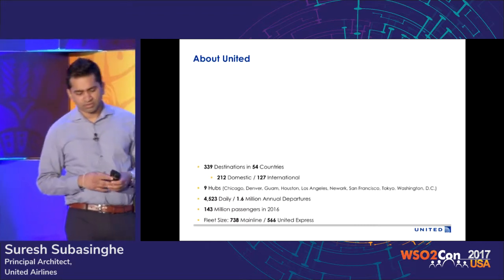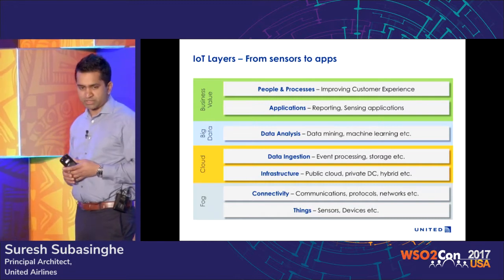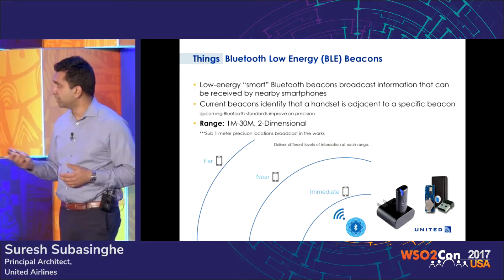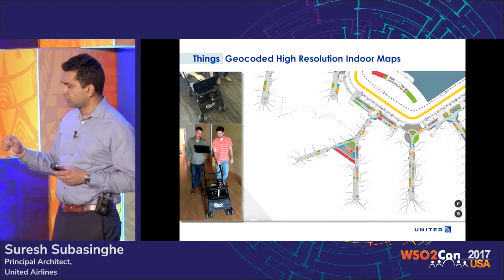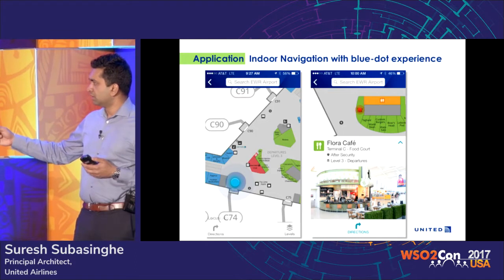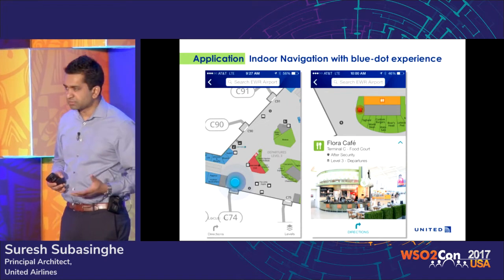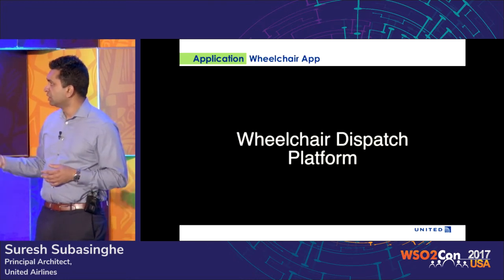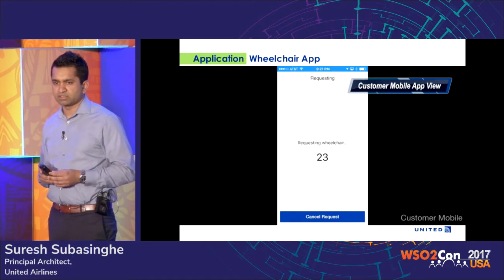IoT in Airline Operations, WSO2Con USA 2017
Suresh Subasinghe, Principal Architect at United Airlines, presented his talk on "IoT in Airline Operations" at WSO2Con USA 2017 on 22nd of Feburary at San Francisco.